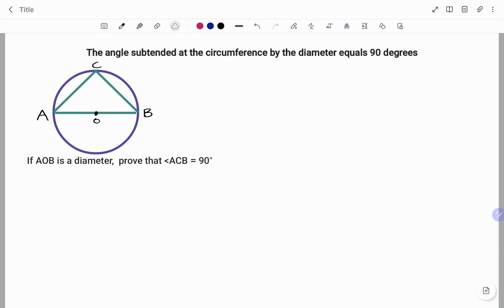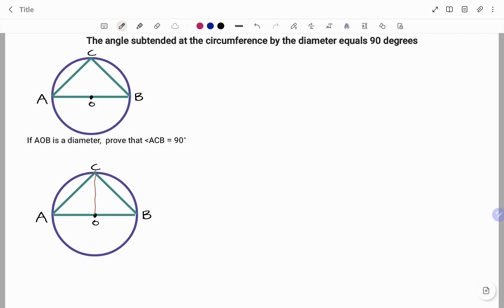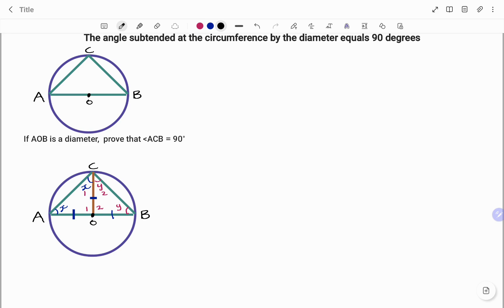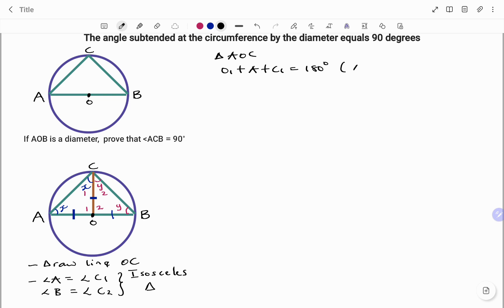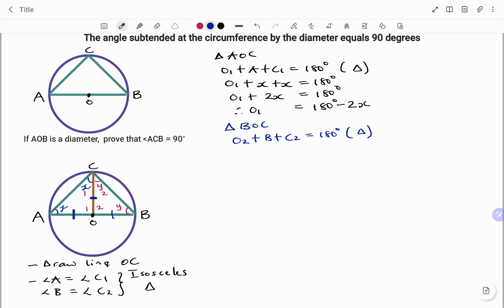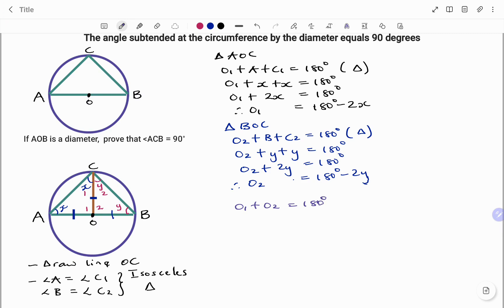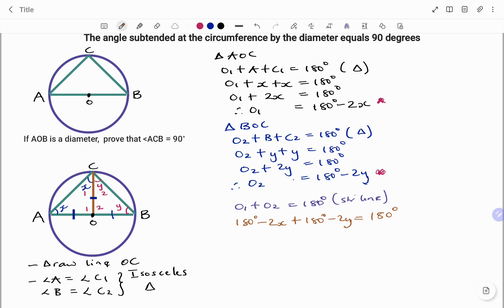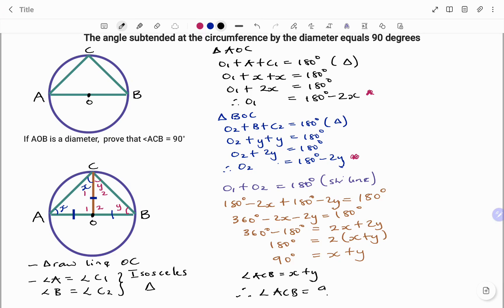Circle Theorems | Angle in a semi-circle = 90 degrees | Euclidean Geometry | Proof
This video teaches you how to prove the circletheorem : Angle in a semi-circle = 90 degrees easily with illustrations.

Skills needed: Circle, euclidean Geometry